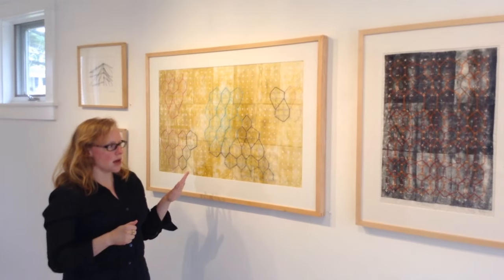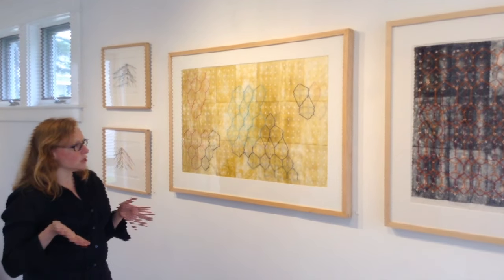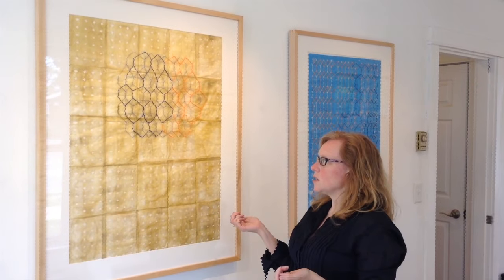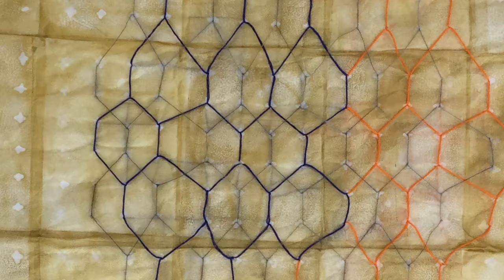Kim Crichton - Drawing on Nature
Artist Kim Crichton talks with Graham Wood, owner of Ocean House Gallery about her show in 2018.